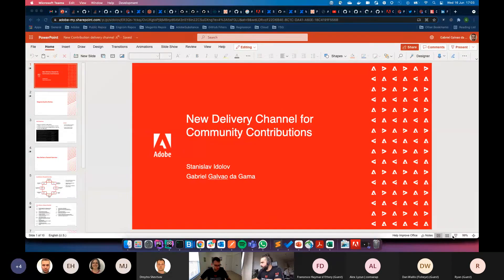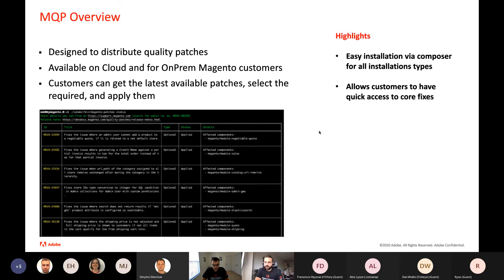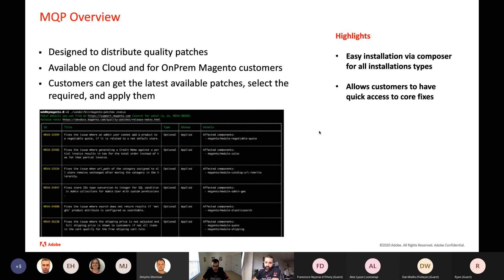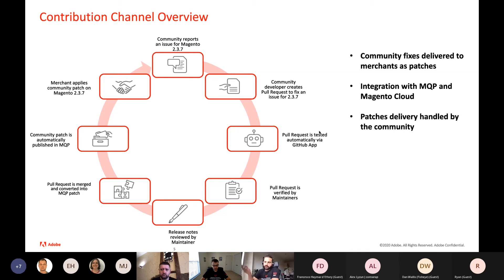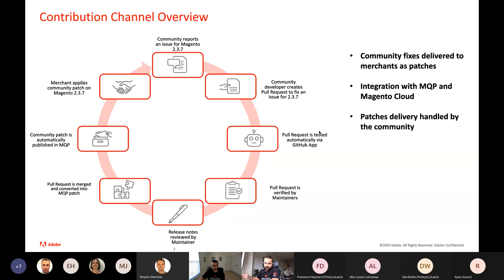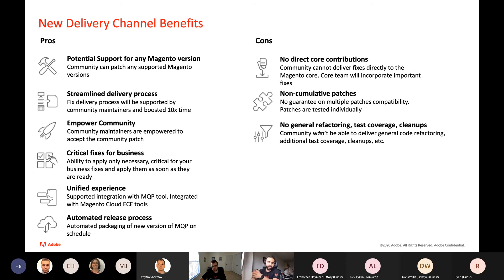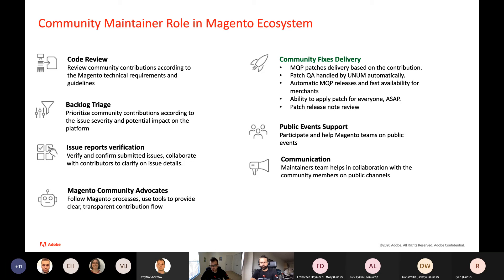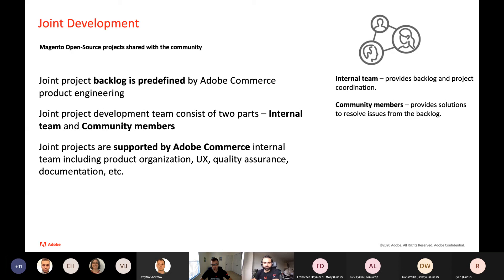Community Engineering Hangouts. Jun 16, 2021.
Agenda:
-0 New Community Contributions Delivery Channel by Gabriel da Gama and Stanislav Idolov